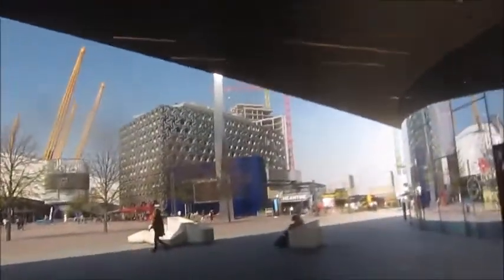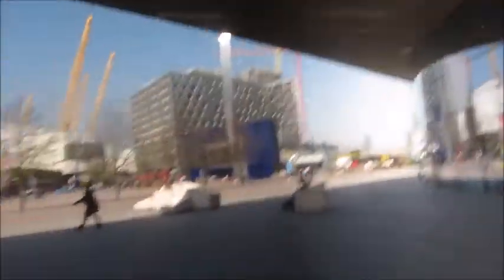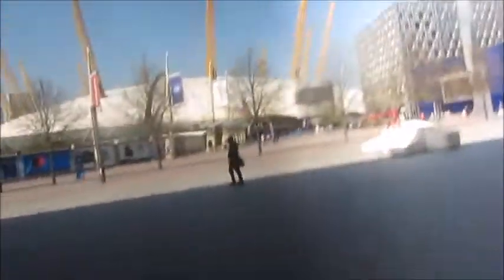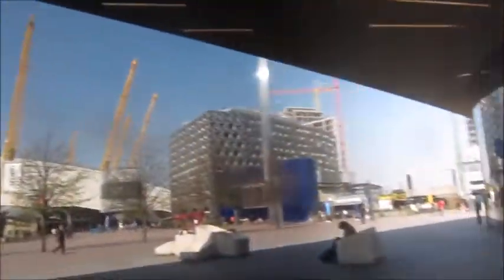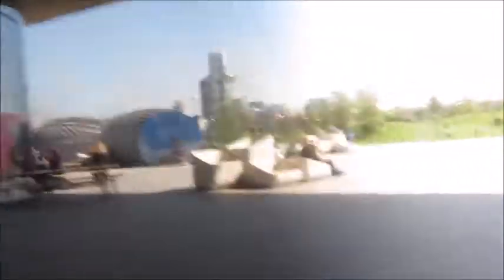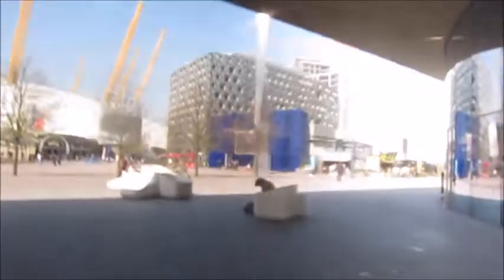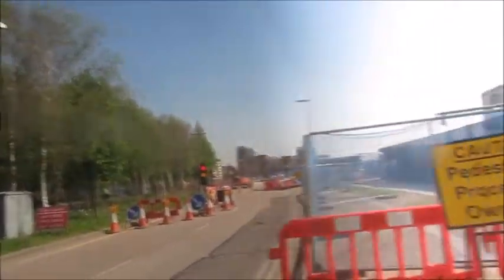Fail to Find the North Greenwich Driverless Heathrow Pod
The North Greenwich Pod is a Heathrow Pod that has had sensors put on it so it can go on normal roads. I failed to find it.
I went in an Ecodisc
¦2|
¦1|
|0¦
I also went to the Nissan pavilion. The computers were very slow.